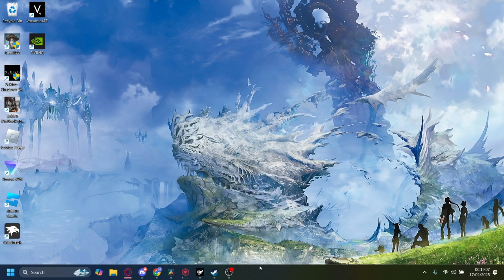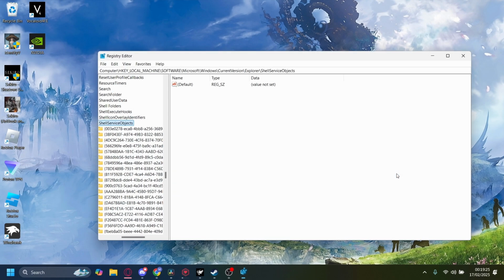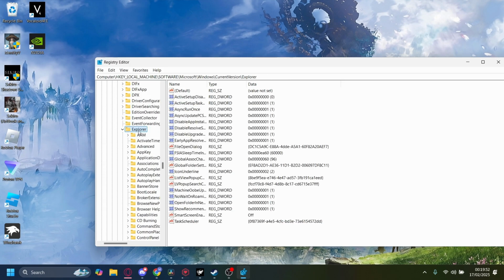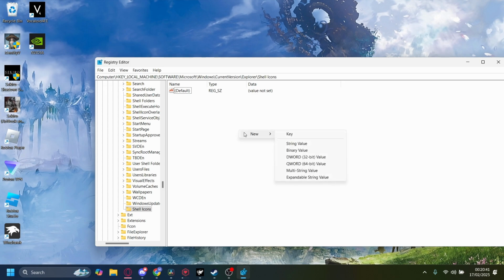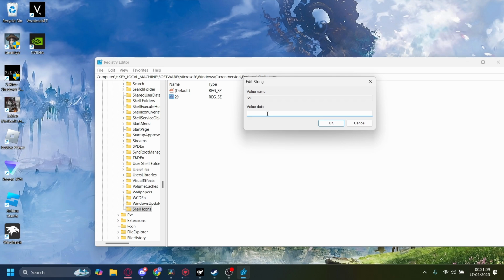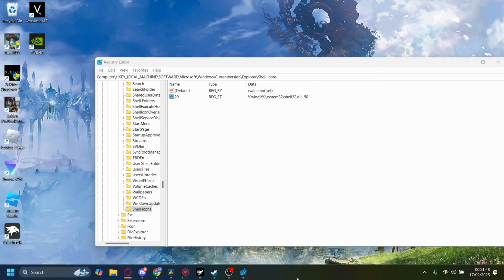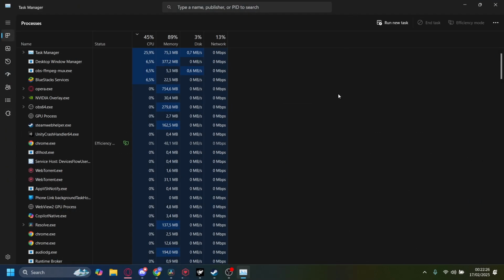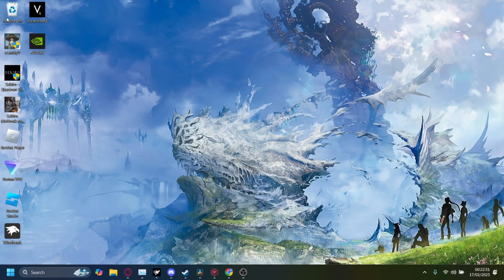Remove Arrows from Desktop Shortcuts 🖥️ | Windows 10 & 11 Guide ✅🔥